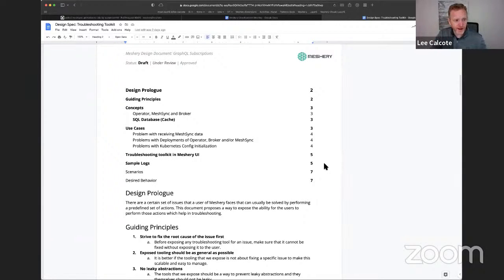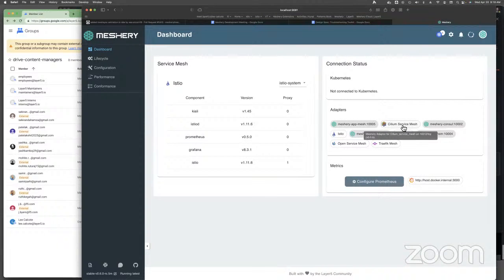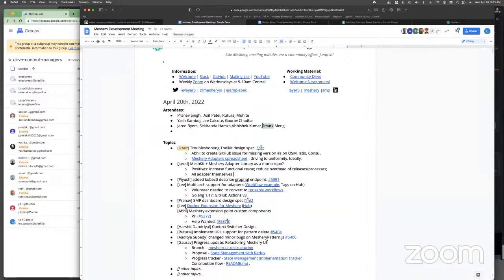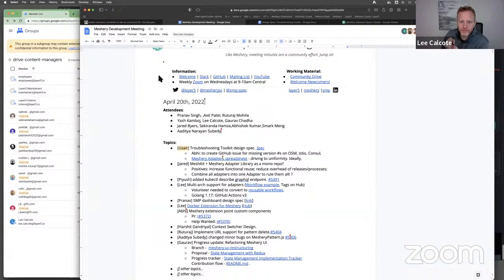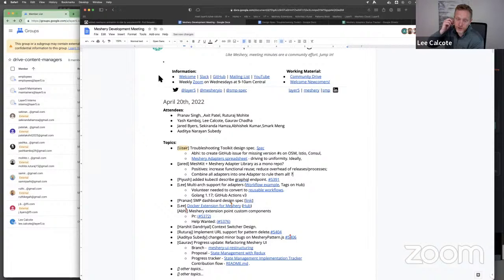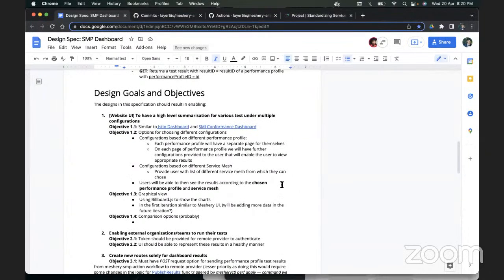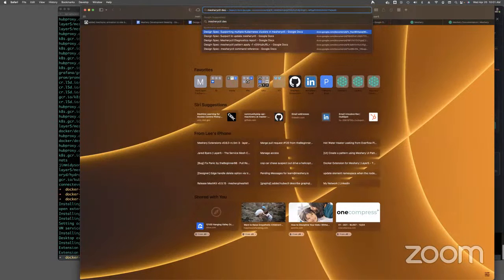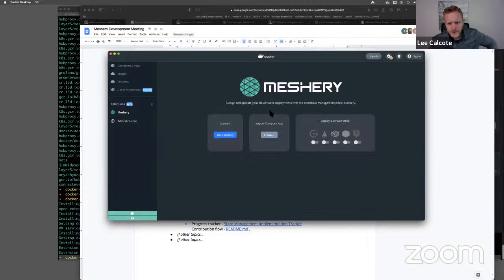Meshery Development Meeting (April 20th, 2022)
Agenda -
- Troubleshooting Toolkit design spec. Spec
- Meshery Adapters spreadsheet - driving to uniformity. Ideally,
- MeshKit + Meshery Adapter Library as a mono repo?
- SMP dashboard design spec [link]
- Meshery extension point custom components
- Implement URL support for pattern delete.#5404
- changed minor bugs on MesheryPattern.js #5406
- Docker Extension for Meshery (Hub)
- Multi-arch support for adapters (Workflow example, Tags on Hub)
Volunteer needed to convert to reusable workflows.
Golang 1.17; GitHub Actions v3